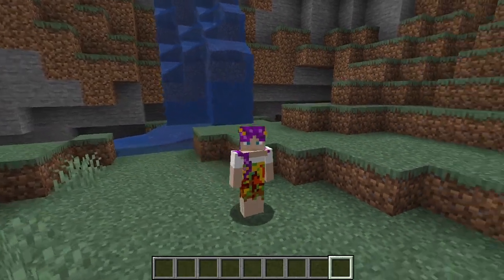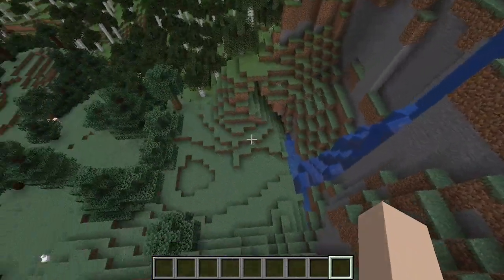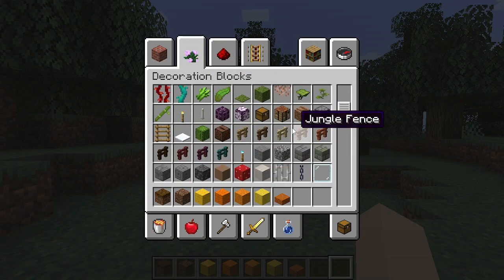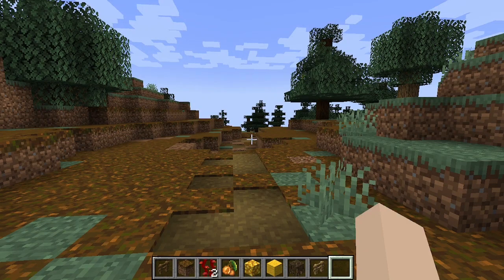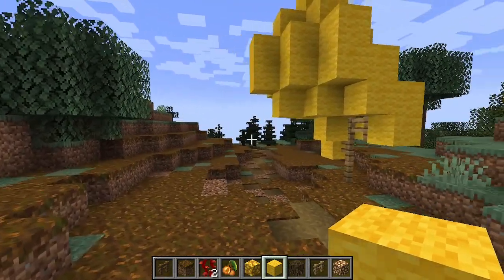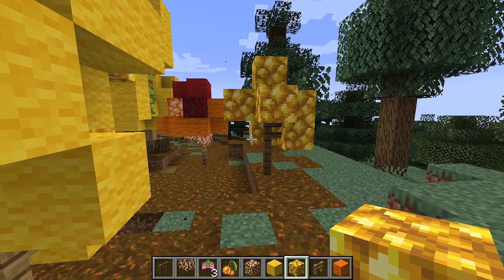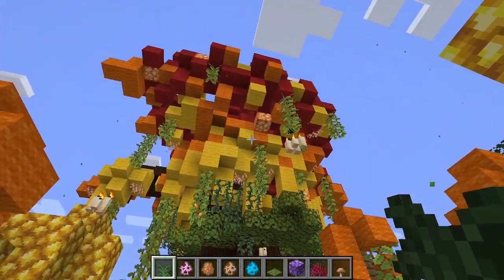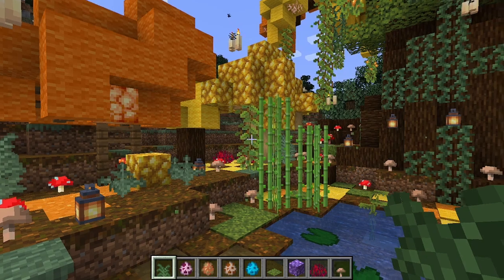Bit o' Buildin': A walk in the autumn woods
The herbalist takes a moment to breathe and enjoy the magic of fall but then is dragged into battle with Zeus himself in multiple forms.

Today's historical music feature: Debussy, Chansons de Bilitis